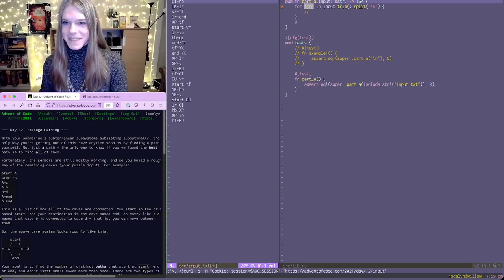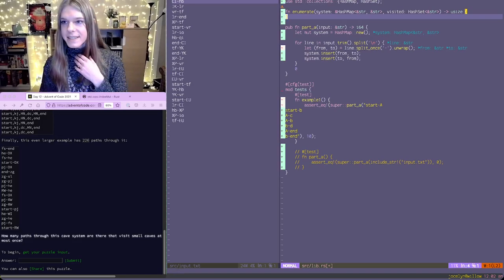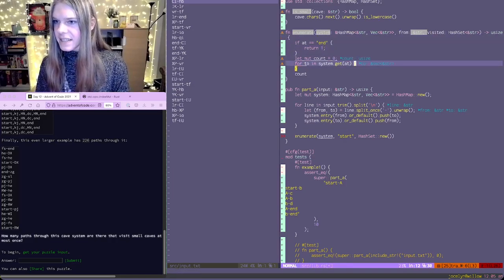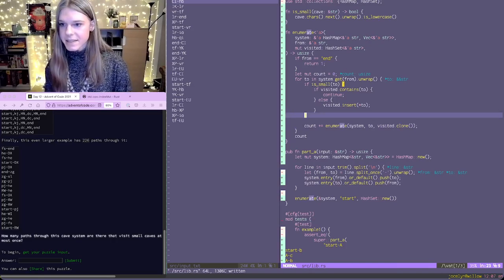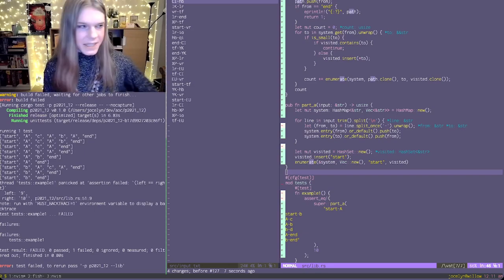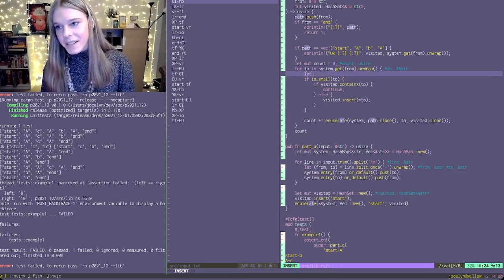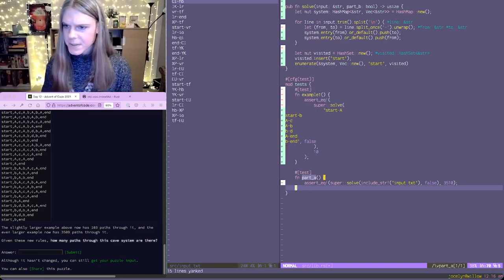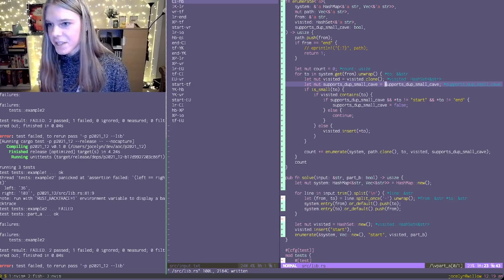Advent of Code 2021 Day 12 (Rust)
0:00 Part 1
15:38 Part 2